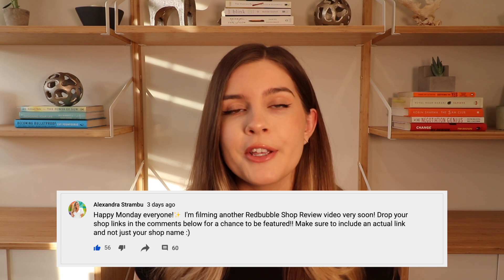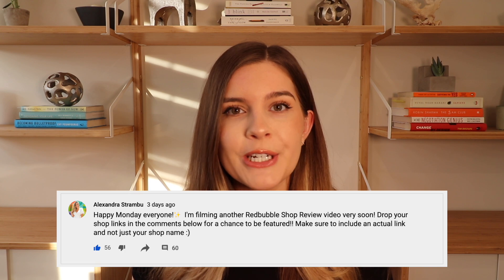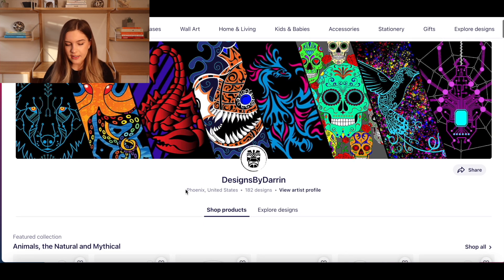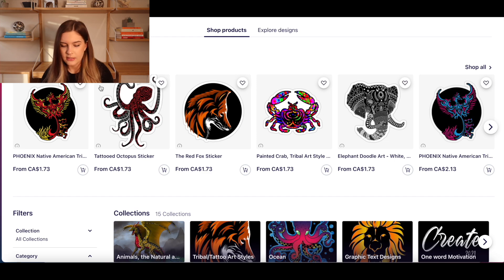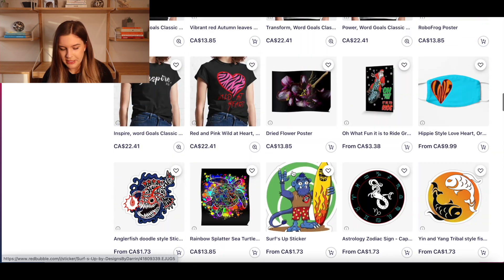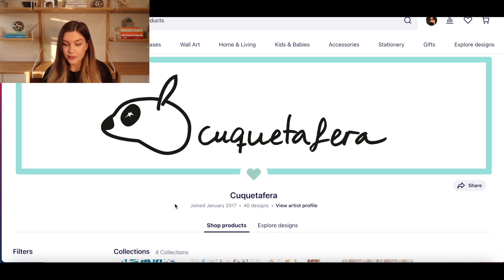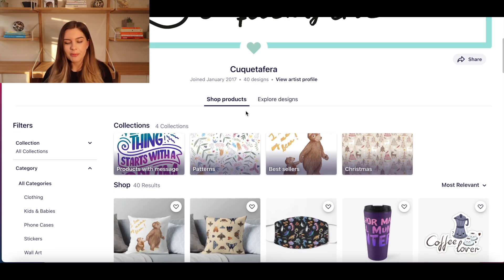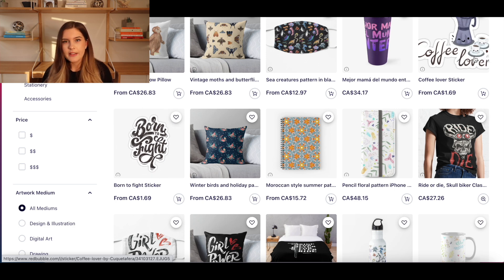Redbubble Shop Reviews #7 | Tips to Increase Redbubble Sales + My Favourite Shop I've Ever Seen!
Hi everyone! I'm back with one of my favourite types of videos - Redbubble Shop Reviews! I love reviewing your shops and seeing if there are any tips I can give you guys to improve them! This round had some of the best shops I've seen so make sure to watch to see if yours was featured😄

My Camera Gear:
-Camera (for Youtube Videos and Photography)
-Studio Light
-SD Card